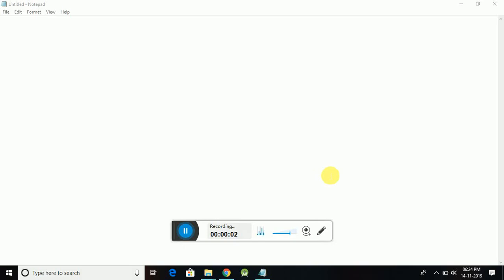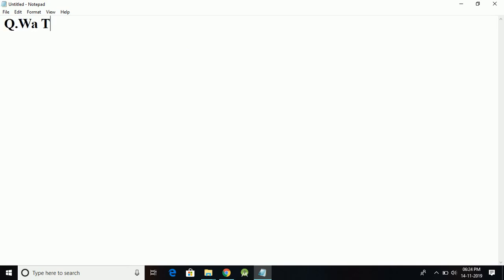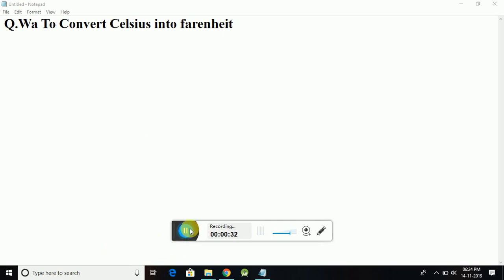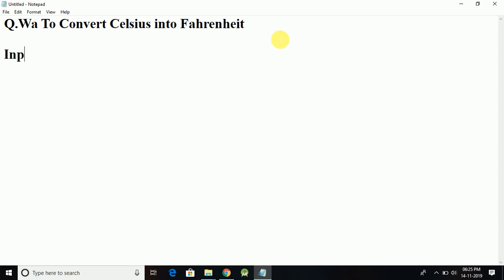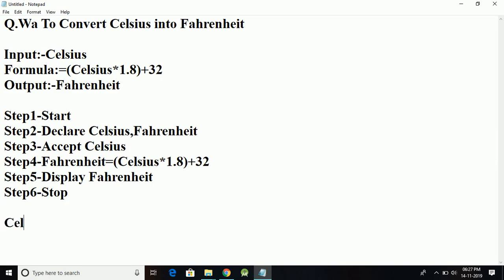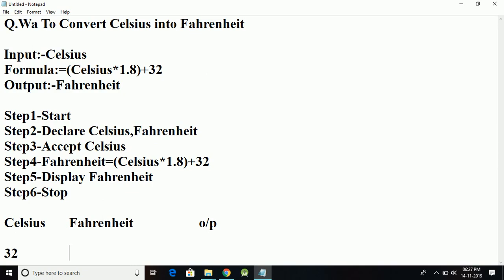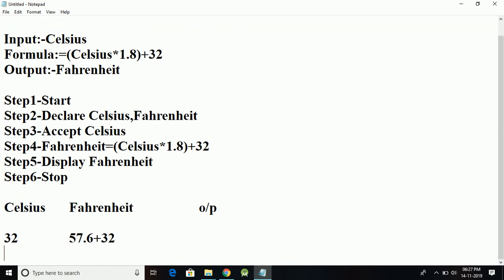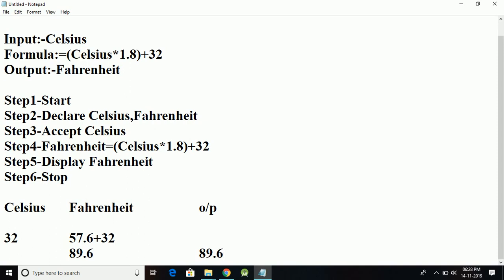Algorithm To Convert Celsius Into Fahrenheit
This Video Consists Of An Algorithm to Convert Temperature In Celsius To Fahrenheit